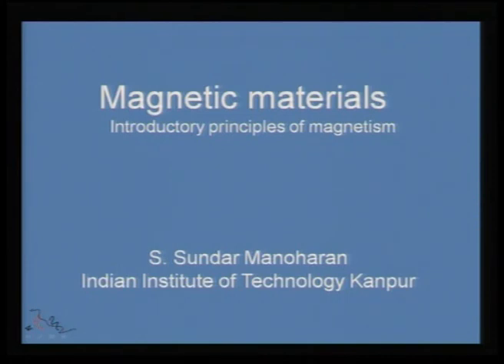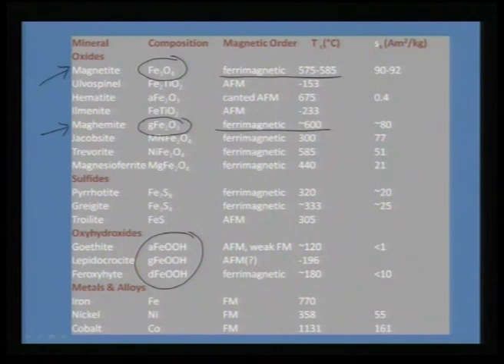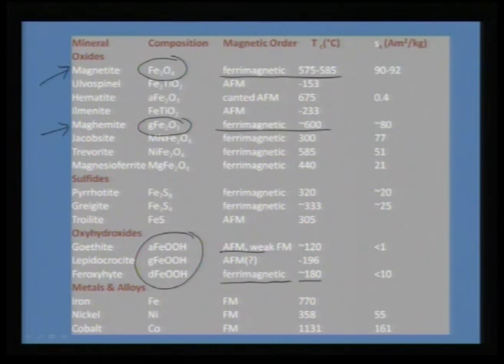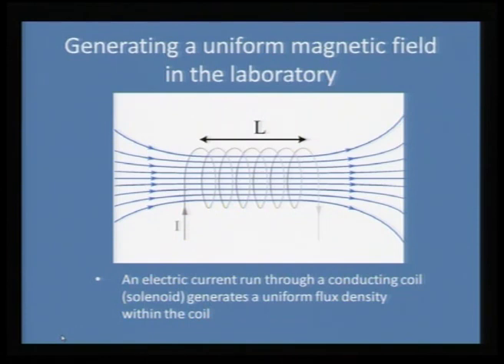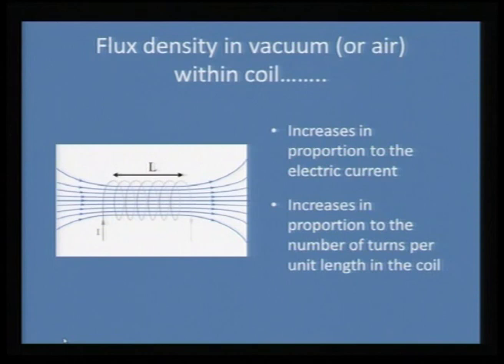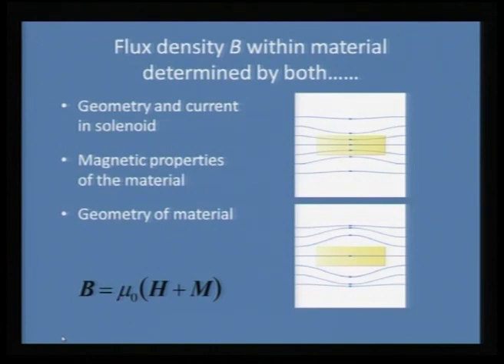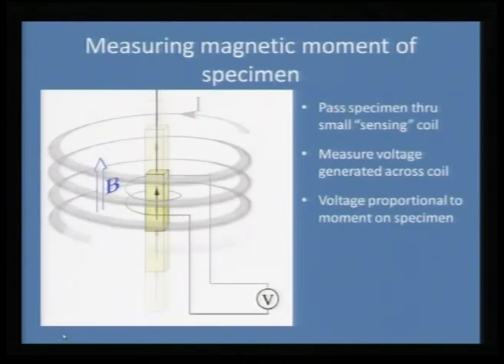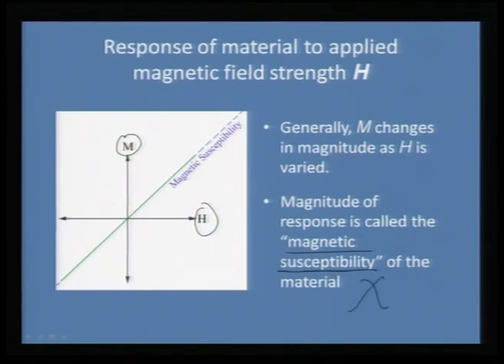Mod-01 Lec-22 Magnetic materials I